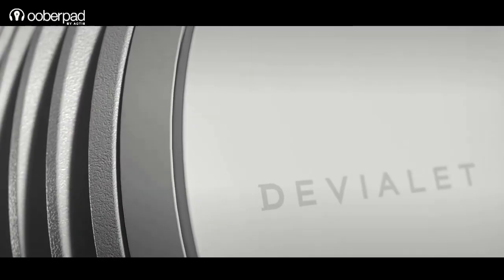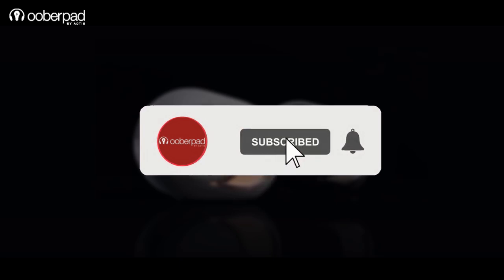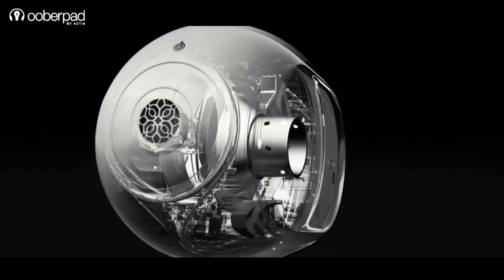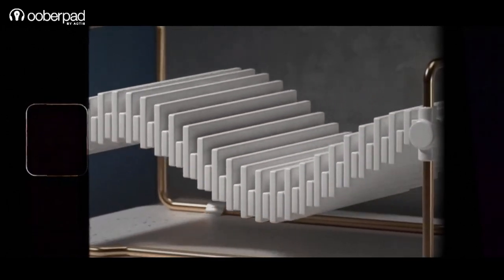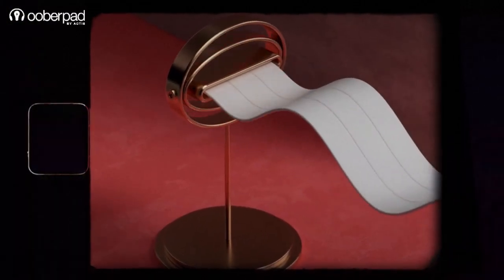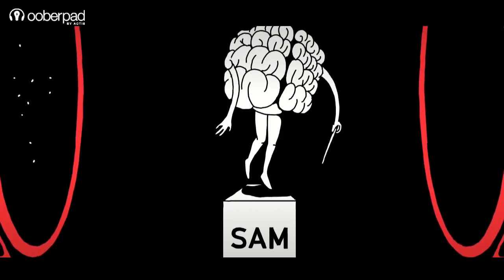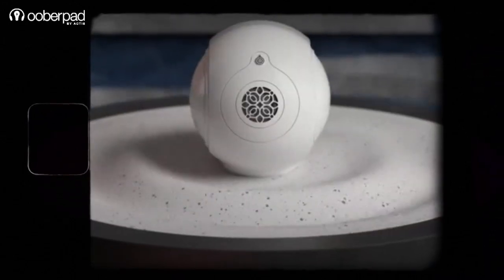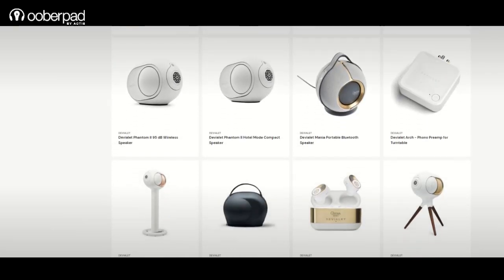Exploring Devialet's patented technologies that redefine the sound experience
Over the last few years, Devialet, the new-age French audiophile brand’s products, especially the Phantom series have become incredibly popular. Their products are known for classy design aesthetics and powerful room-filling sound output, that too from extremely compact form factors. Have ever wondered how they achieve this? That is exactly what we’re diving into today.

In this video, we’re looking at key technologies that set Devialet’s Phantom series speakers apart from everything else currently available.